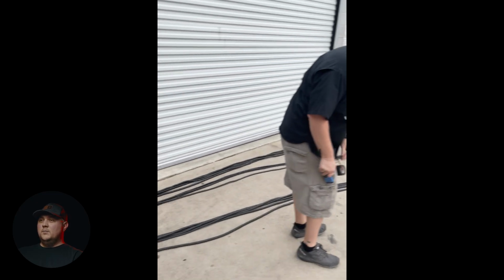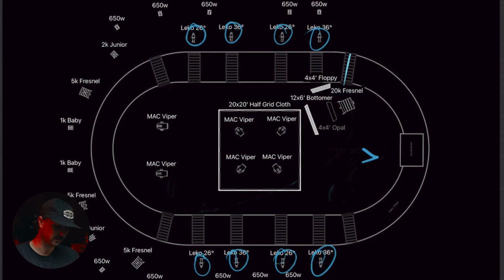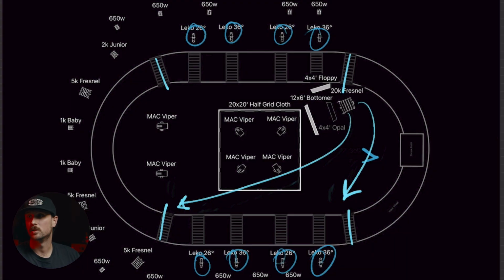Lighting an Epic Medieval Times Commercial (54,500 Watts!)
In this behind-the-scenes lighting breakdown, our DP and Gaffer walk through how we lit this Medieval Times commercial—from power distribution to rigging and shaping the light for a dramatic vibe.

This wasn’t a small setup. We’re talking:

54,500 watts of lighting
2 miles of cable run across set
Large-scale coordination to make it all work seamlessly

If you’re a filmmaker, producer, or just curious how big commercial shoots actually come together, this is a raw look at the strategy and execution behind the scenes.